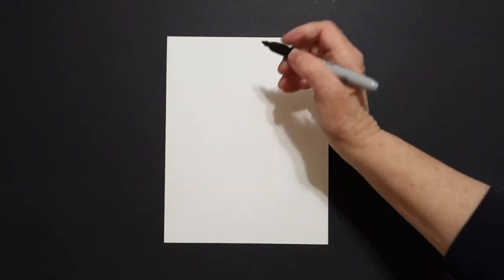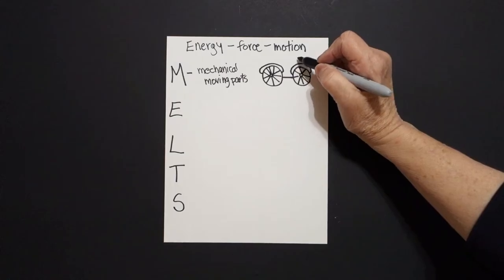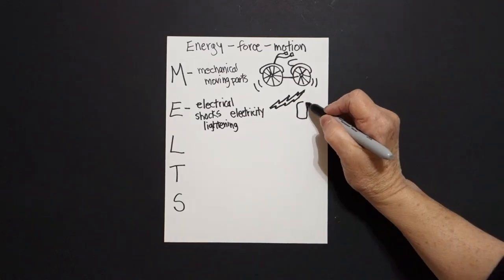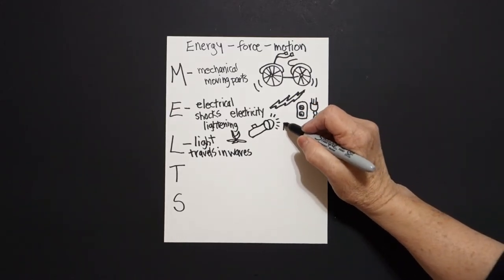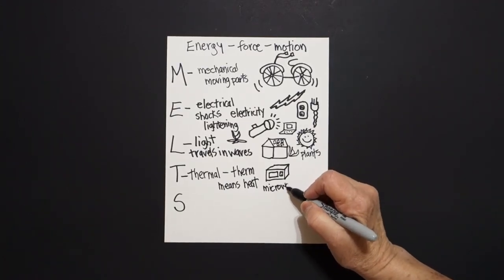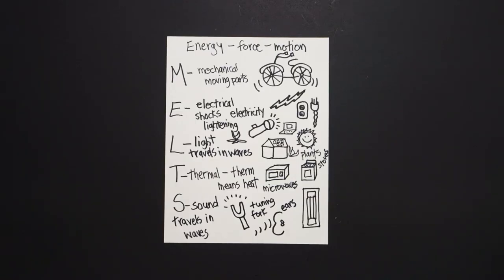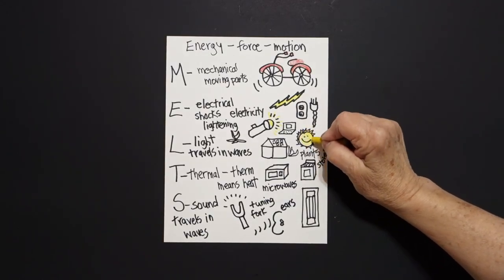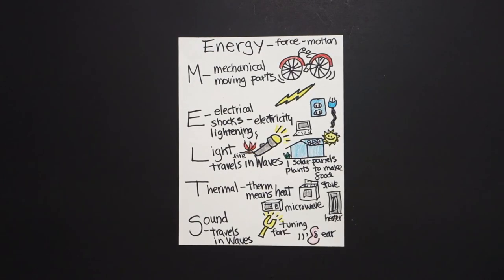Let's Draw Forms of Energy!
Easy to follow directions, using right brain drawing techniques, showing how to draw different Forms of Energy!.